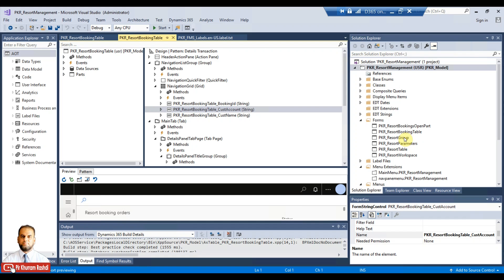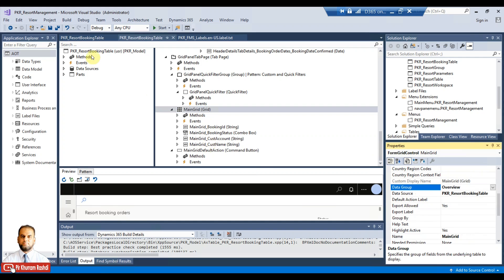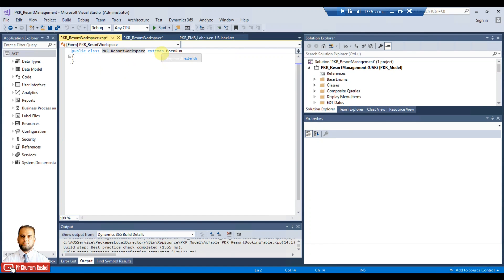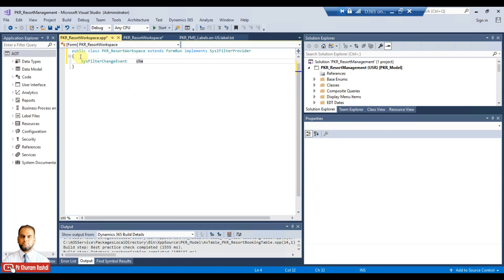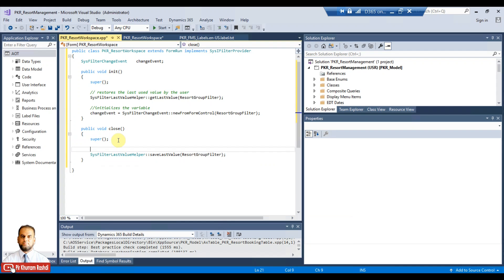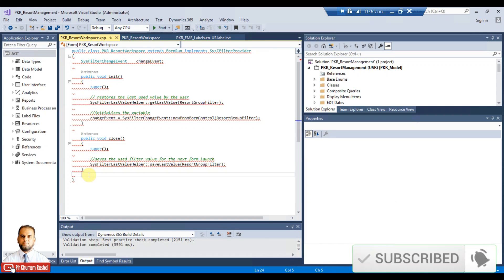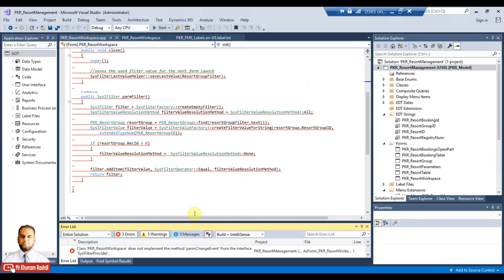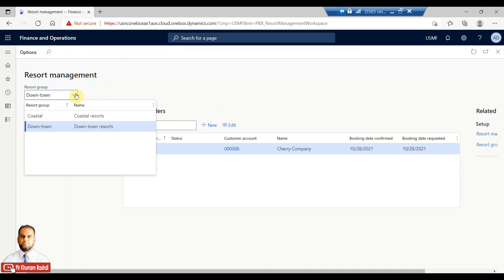14. How to create a filter on a workspace in Dynamics 365 Finance and Operations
The video demonstrates how to create a filter on a workspace in Dynamics 365 Finance and Operations.